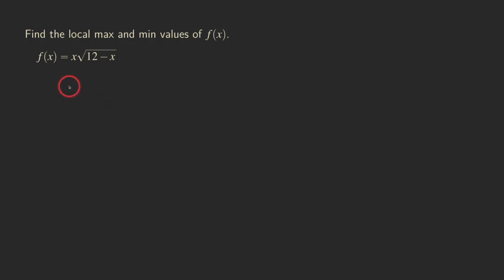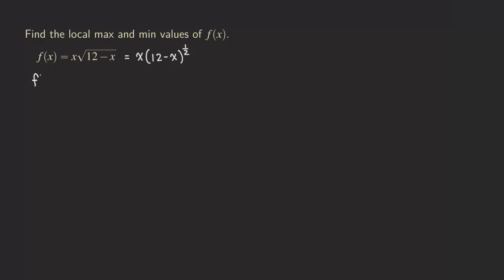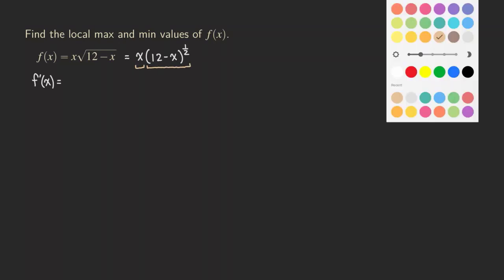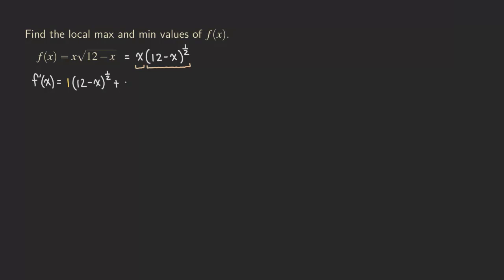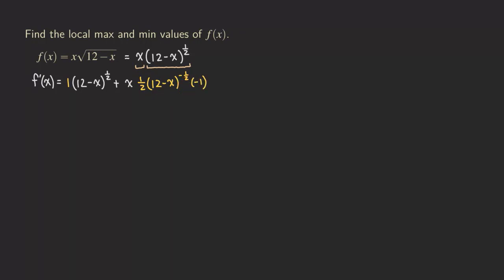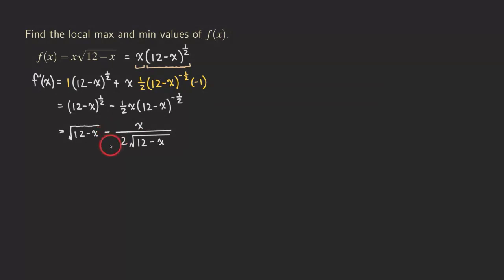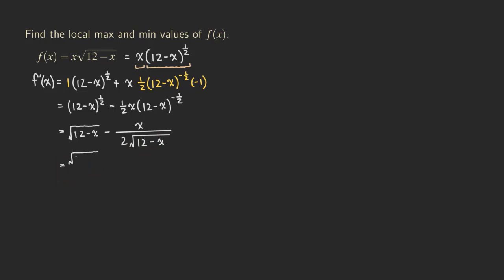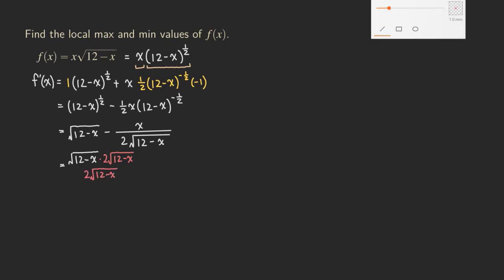How to Find the Local Maximum and Minimum Values of Algebraic Functions - xSqrt(12-x)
In this video, we use the First Derivative Test to find the local maximum and minimum values of an algebraic function involving a square root (or a radical).

How to find the local extreme values? We first need to find critical numbers of the function. Then plot the critical numbers on the number line (x-axis) to construct a sign analysis chart. This chart will tell us on what interval the function is increasing or decreasing. We can next apply the First Derivative Test to find the local maximum and minimum values.

Note that we also need to pay attention to the domain since the function involves a square root.

Note that because we are finding the max and min values, we will finding the y-values of the function. Do not confuse this with the location of the extrema, which are the x-values.

See here how to deal with a trigonometric function with infinitely many local max and min: